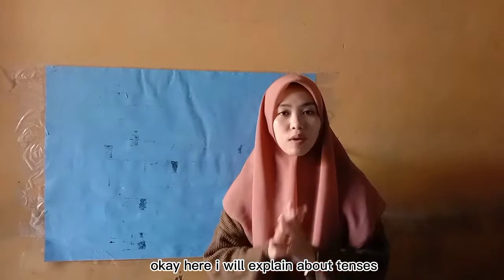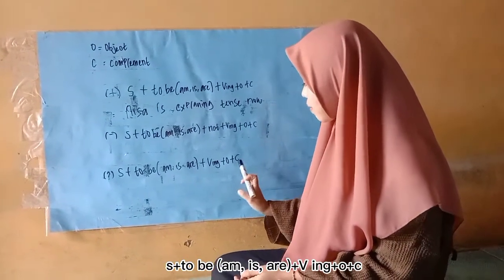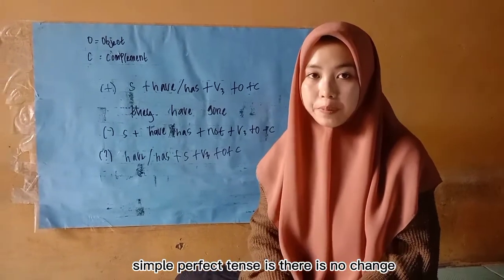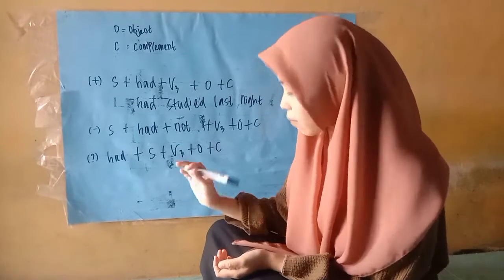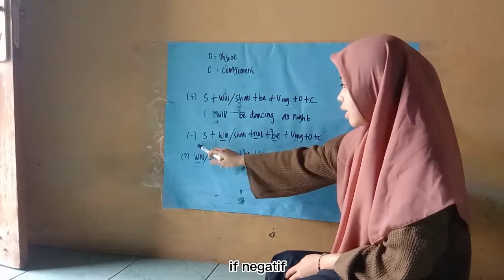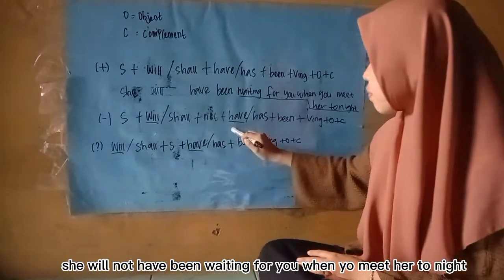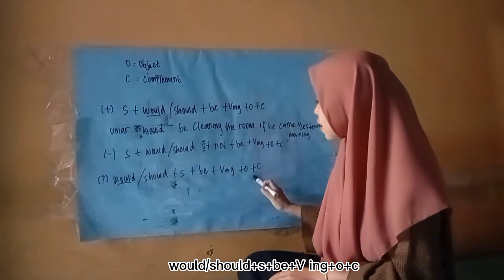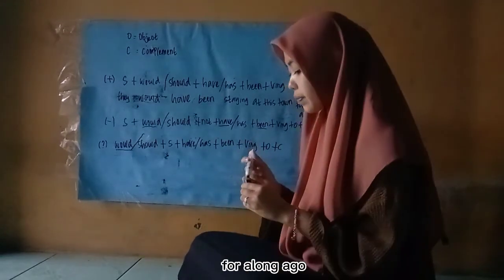Assignment of grammar 16 tenses